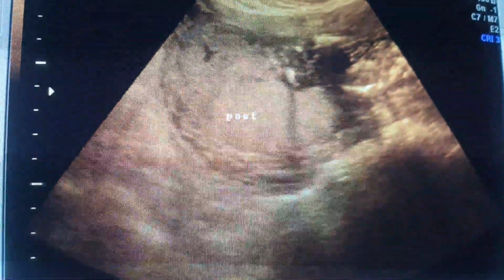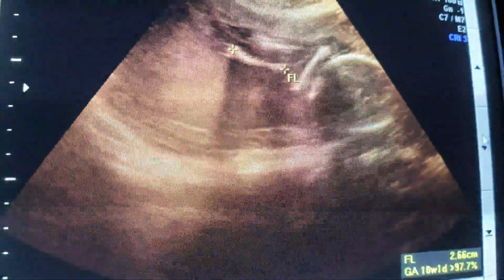Rupture of membranes and fetal death :(